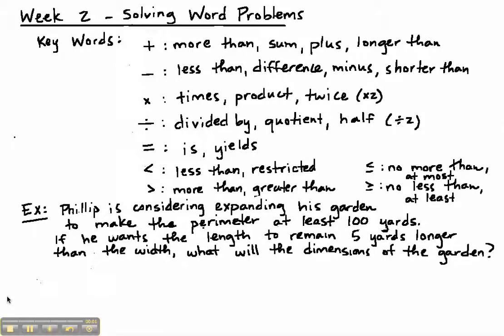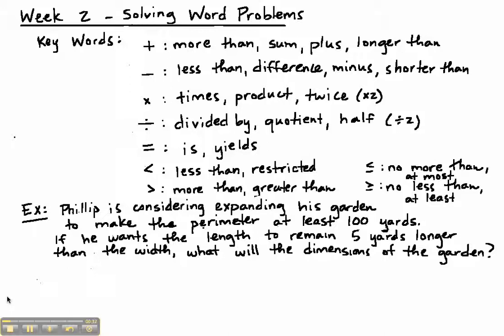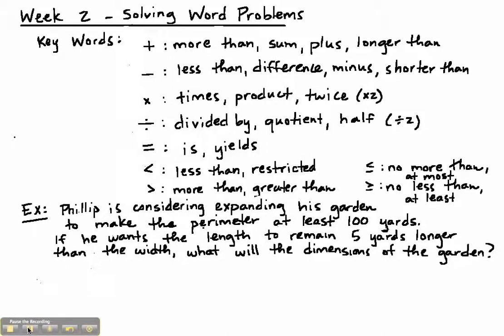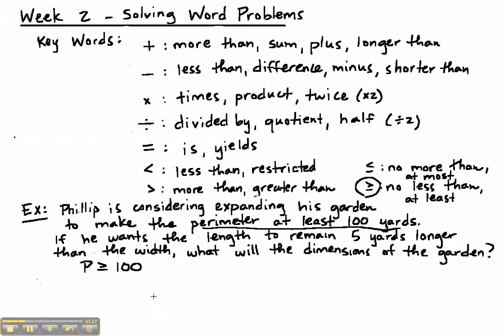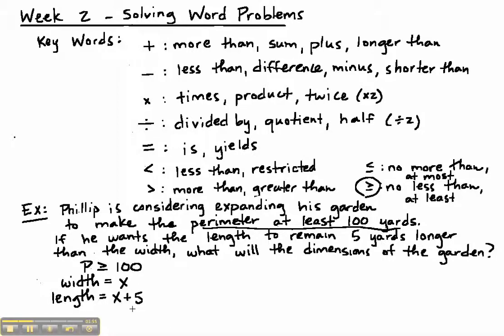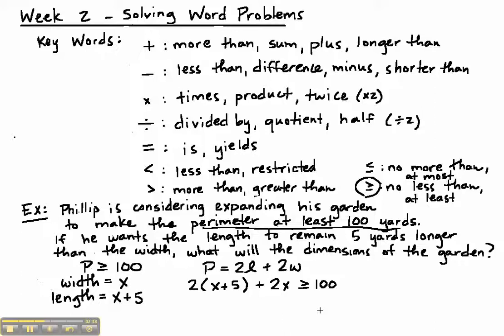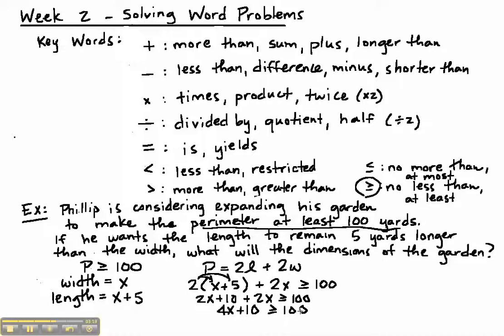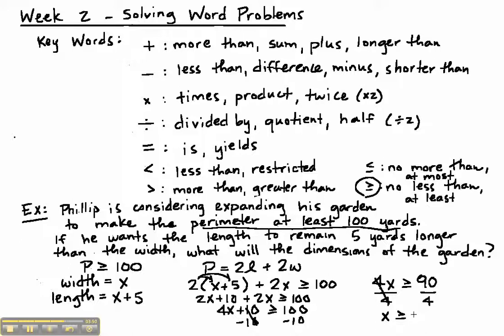Week 2 Word Problems with Inequalities